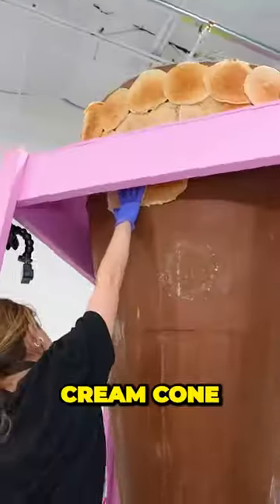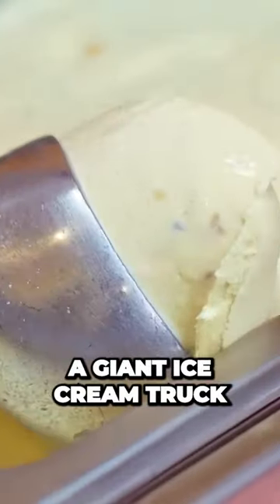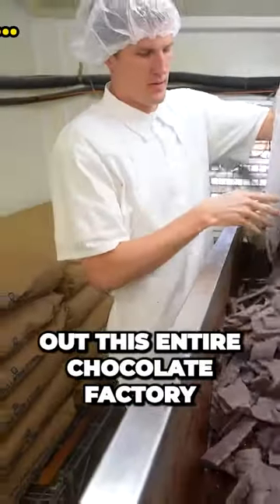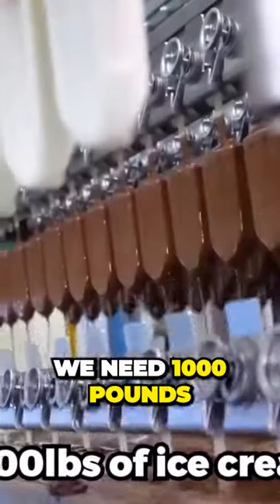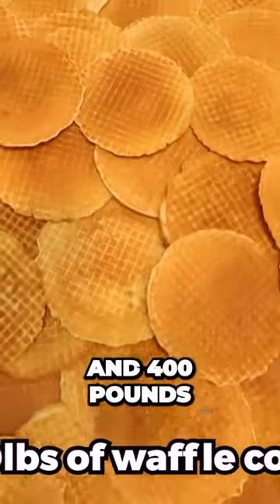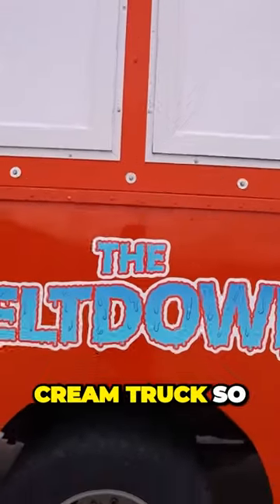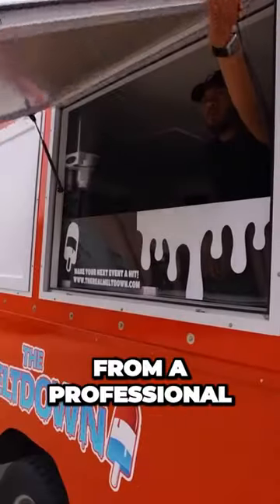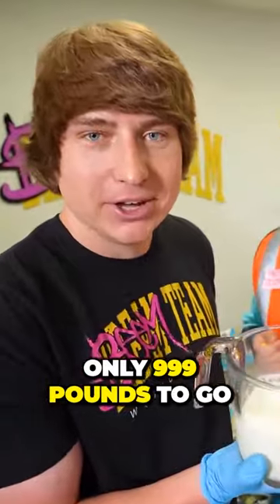Uncovering the Secret to Building the Worlds Largest Ice Cream Cone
📷 Full YouTube video by Matthew Beem titled I Made The World’s Largest Ice Cream Cone!